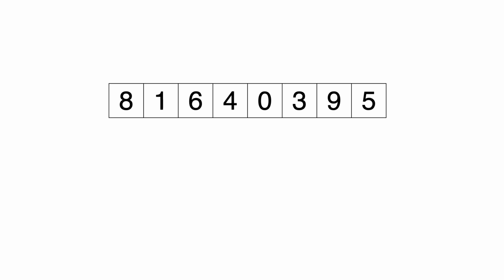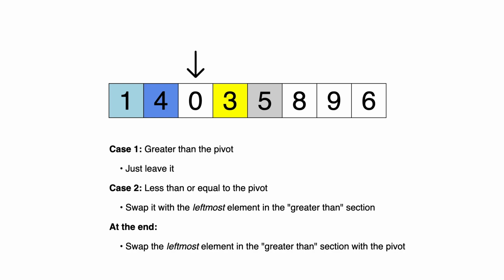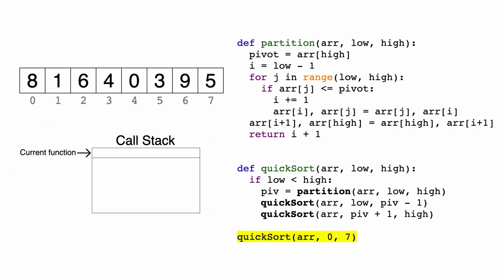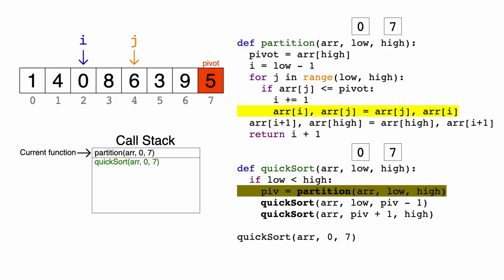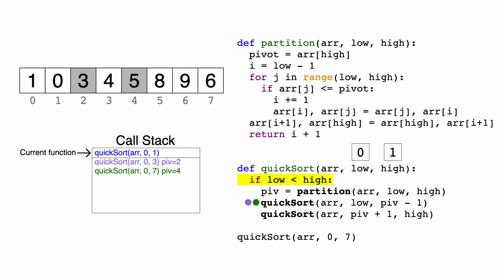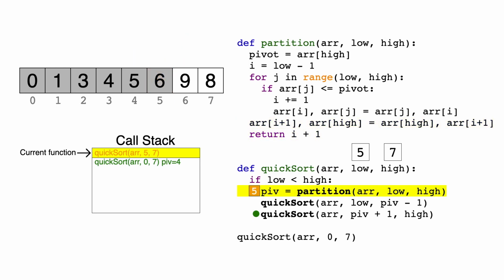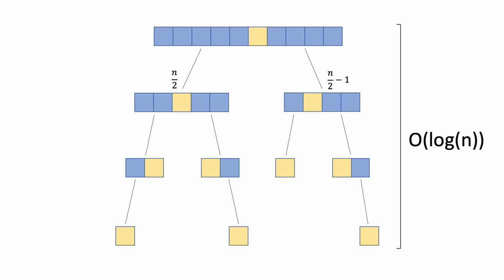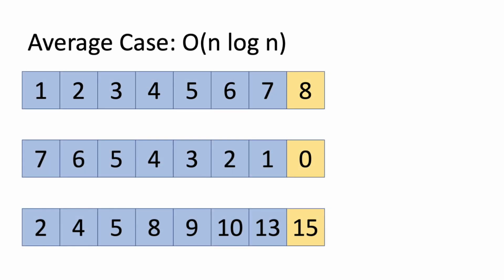QuickSort with CODE WALKTHROUGH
0:00 Overview
4:06 Code Walkthrough
12:58 Best Case: O(n log n)
15:05 Worst case: O(n²)
16:11 Randomized QuickSort

Corrections
13:50 Here I say O(log n), but in an academic context, it's really ϴ(log n).  I use O throughout this video instead of ϴ since that's usually the convention outside of academia